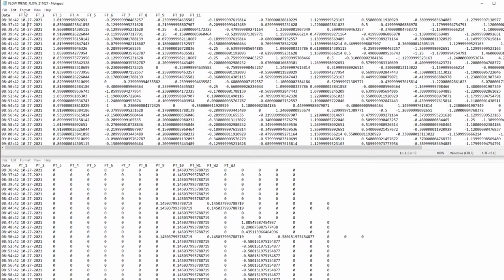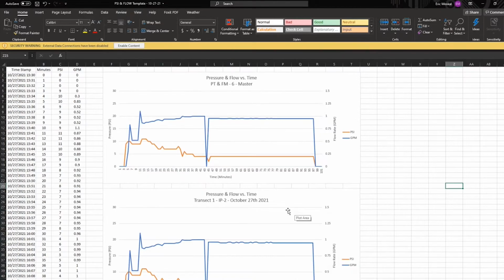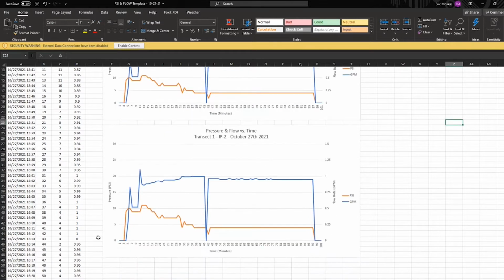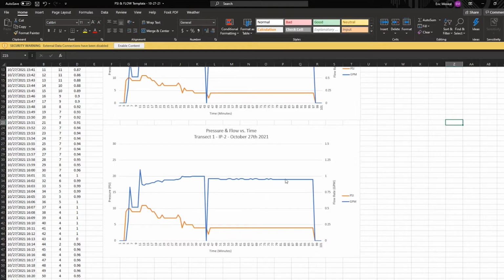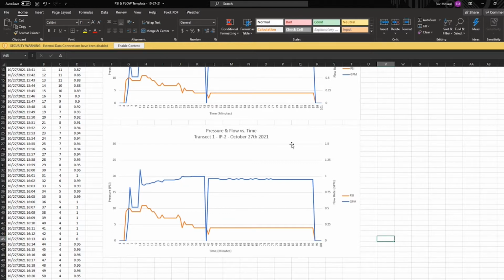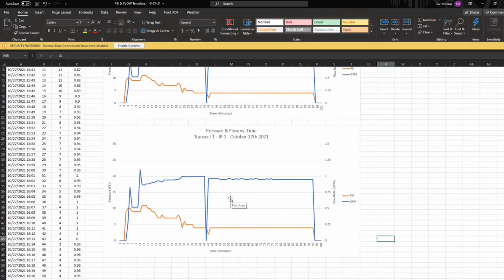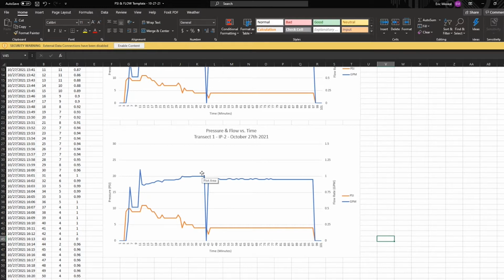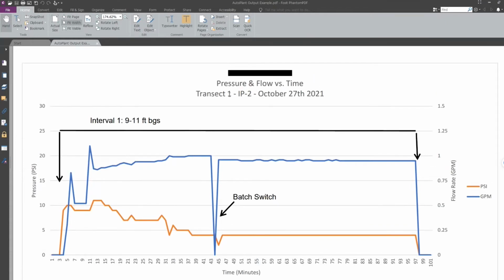Pathfinder Automated Injection Manifold System - Part 3 - Data Review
The Pathfinder allows you to set precise shutdown or control setpoints to ensure optimal chemistry distribution and supporting documentation. The automated injection system can perform with up to 10 simultaneous injection locations in its base configuration.